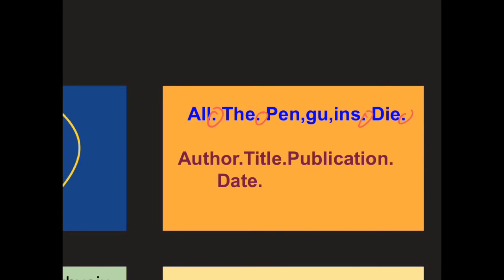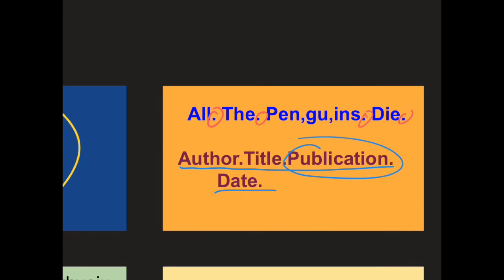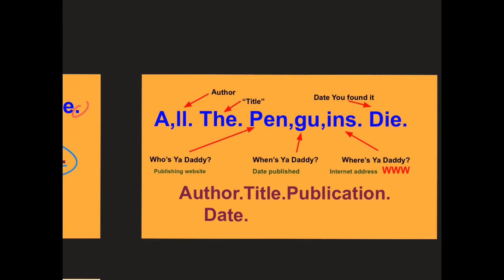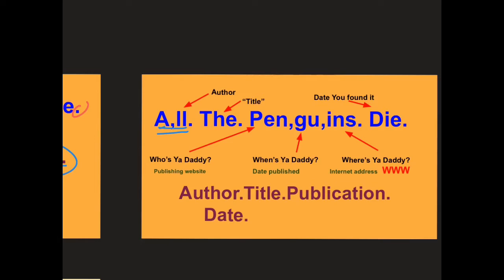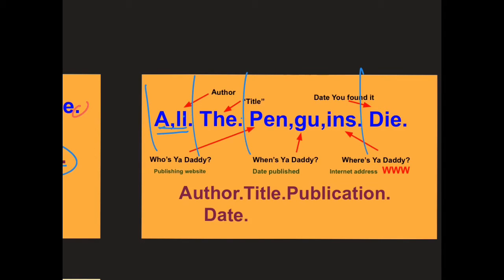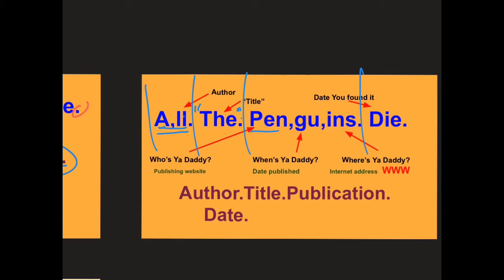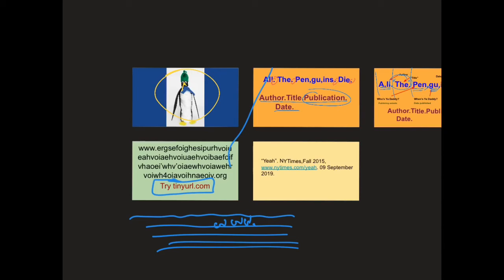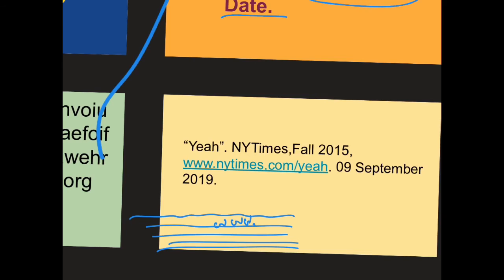All The Penguins Die—Writing a Bibliography for a Website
A video that teaches you how to do a basic MLA bibliography for websites using the simple memory device All.The.Penguins.Die.